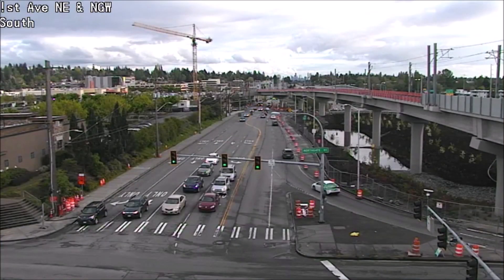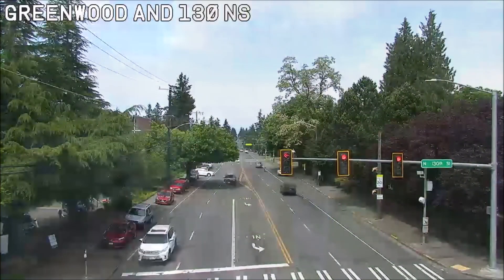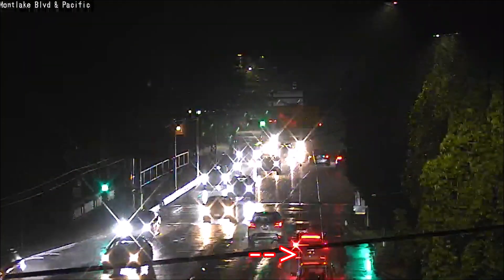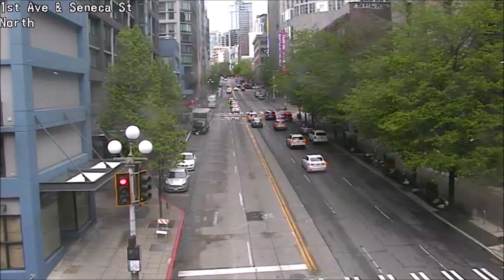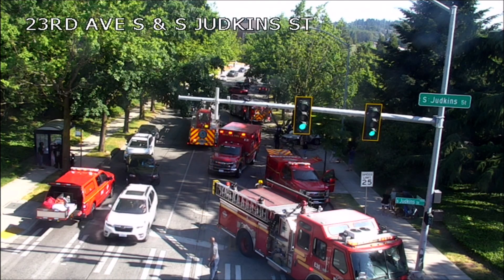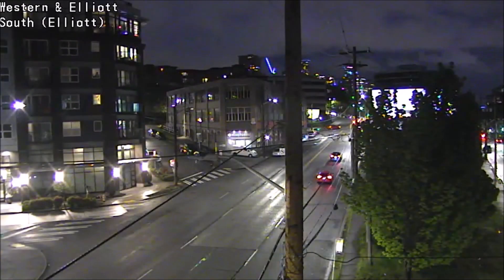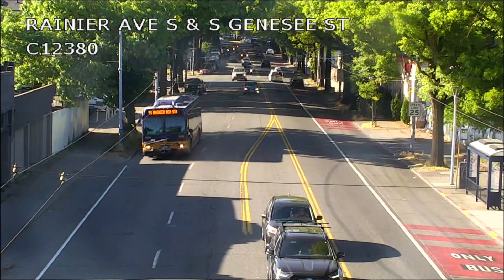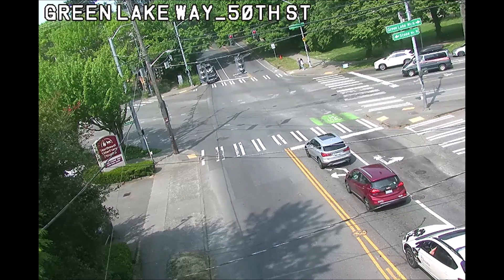Crashes caught on Seattle traffic cams #3!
Here's another collection of clips featuring crashes caught on Seattle's traffic cameras, plus narration featuring the beautiful yet masculine voice of yours truly.

These clips illustrate common crash causes, and can hopefully help us all become better drivers by avoiding the behaviors seen in this video.  Specifically: don't turn left through stopped traffic, and put your phone down!

Clip listing:
0:00 - red light crashes
0:25 - left turn crashes
1:50 - bridge crashes
3:08 - dangerous drivers
5:35 - vehicles hitting busses
6:01 - ill-advised turns
6:25 - drifting off the road
8:25 - rear end crashes
9:14 - one more left turn crash